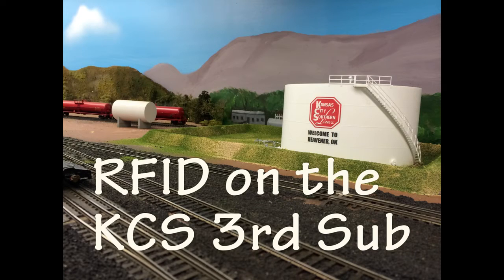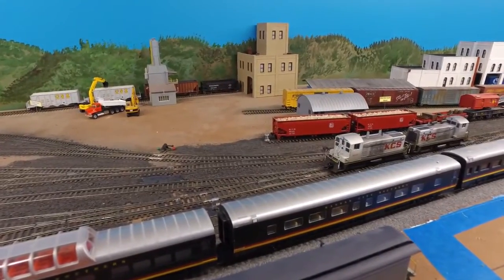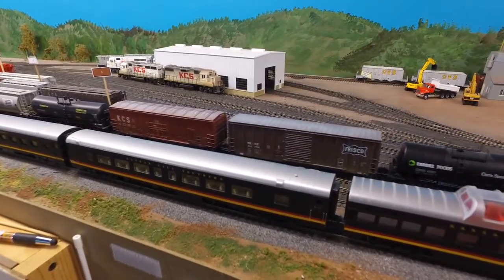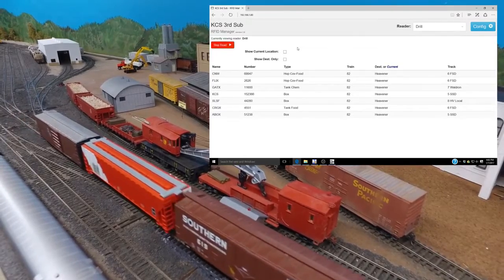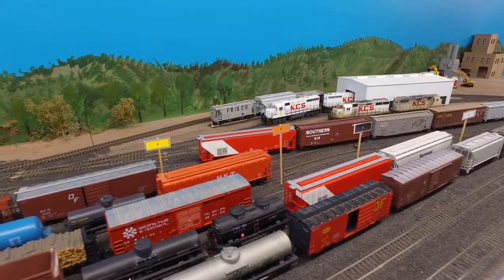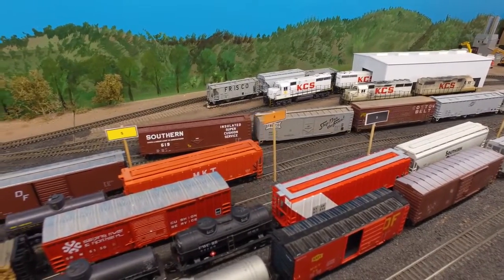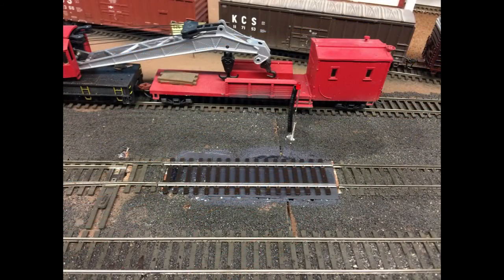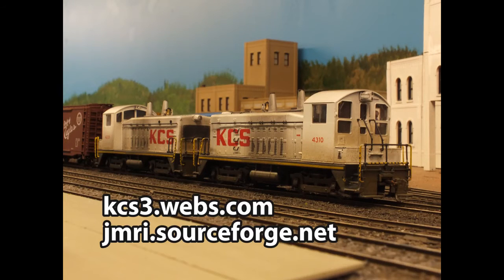RFID on the KCS 3rd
Demonstration of RFID usage on the KCS 3rd Sub, shown from the point of view of the main yard Drill Operator (modeled town: Heavener, OK).